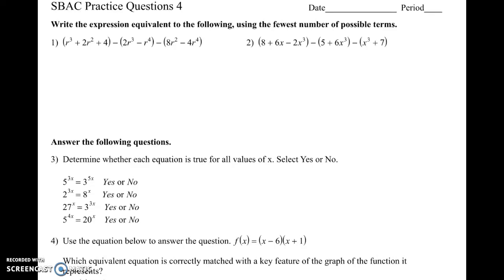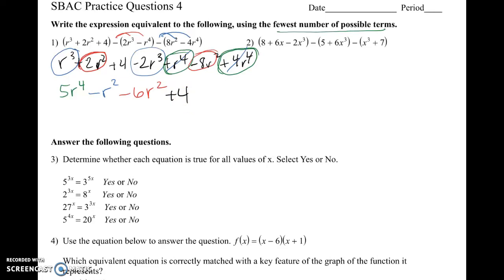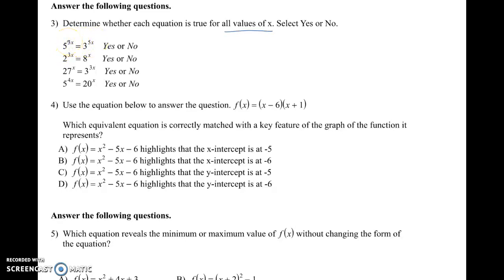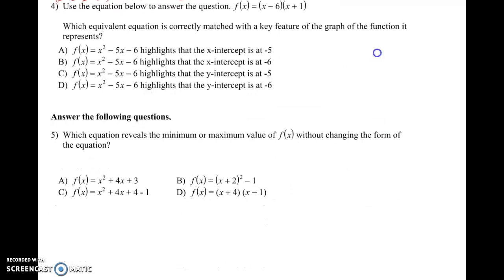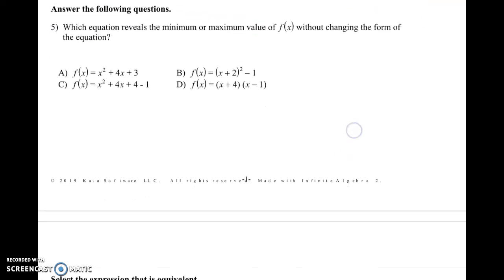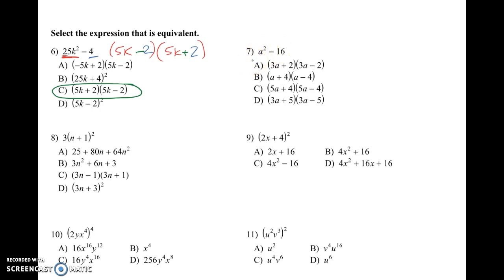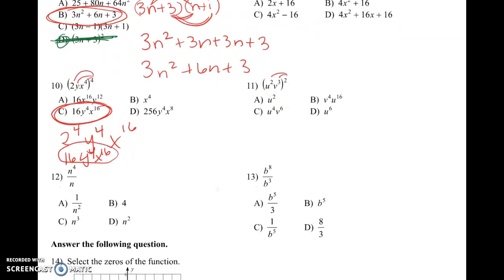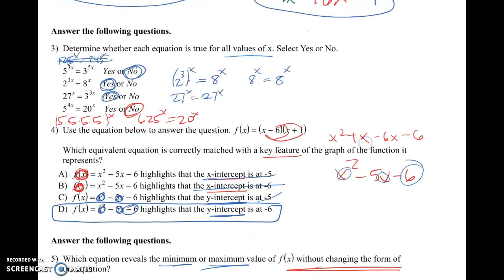SBAC Practice 4